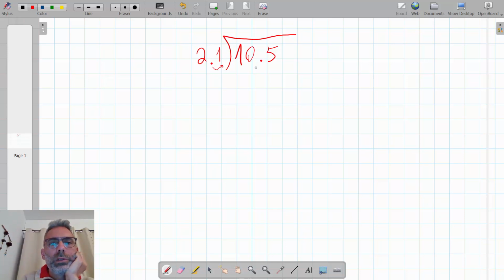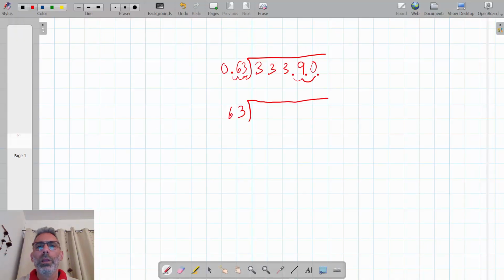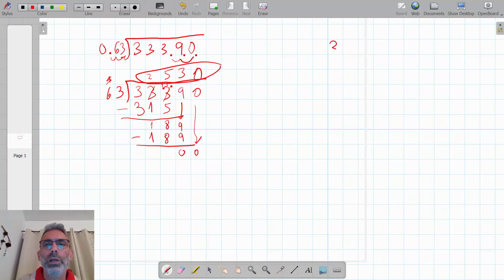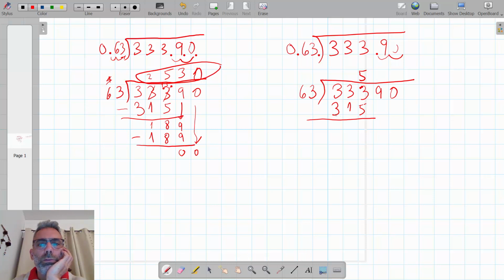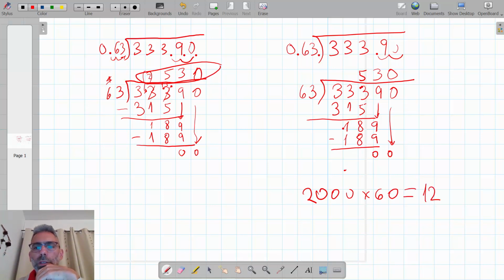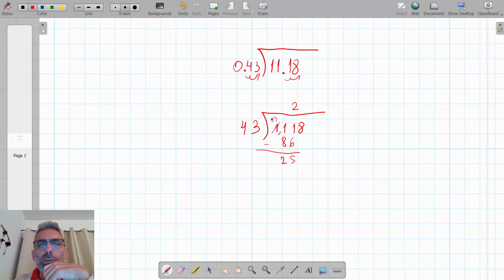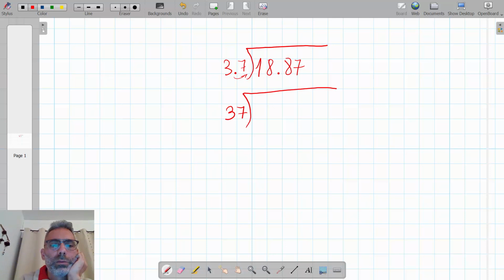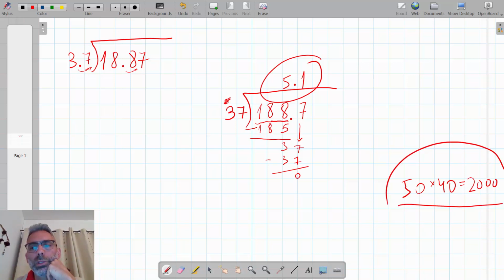Dividing decimals - hundredths - Long Division - 6th Grade Math - Arithmetic Operations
I'm currently studying 6th grade math. The unit I'm in is Arithmetic Operations. In this video I practice solving division problems of decimals with hundredth using long division. I did one mistake in this practice, so I'll do the practice once more in the next video.